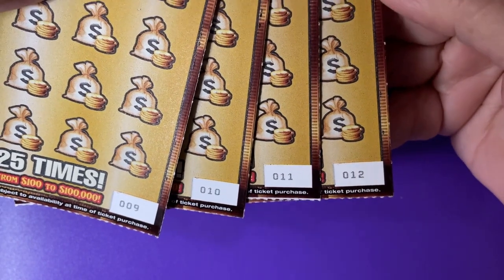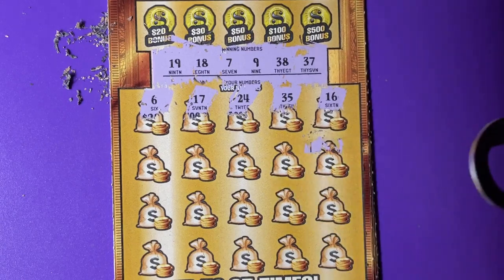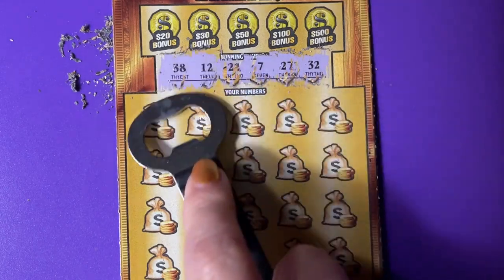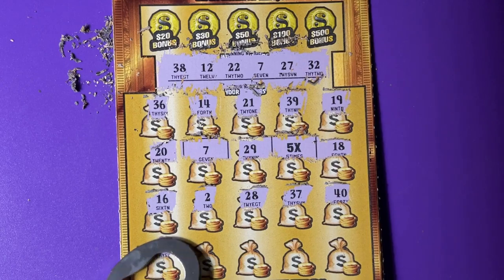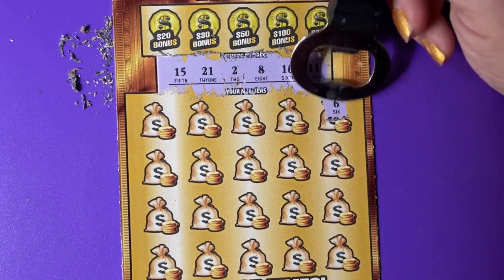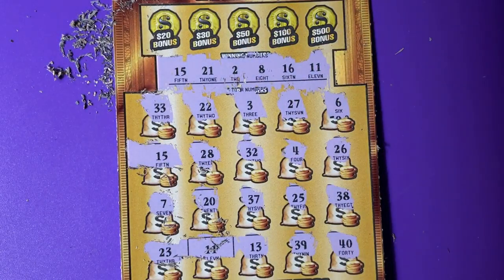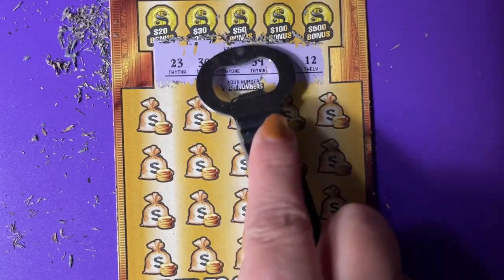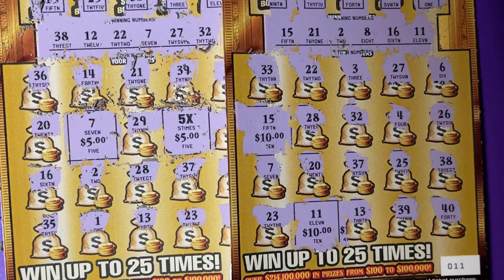FL Gold Rush Ltd Book (Part 3) Lottery Tickets 9 - 12